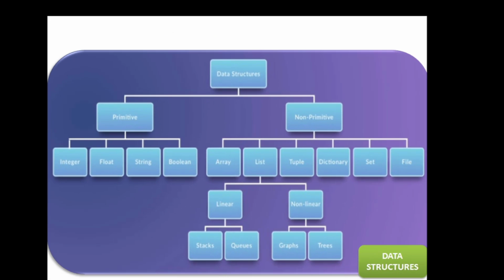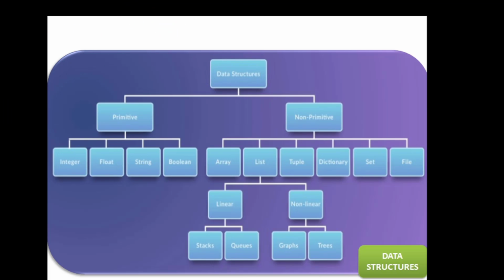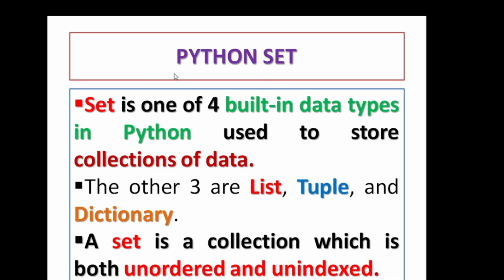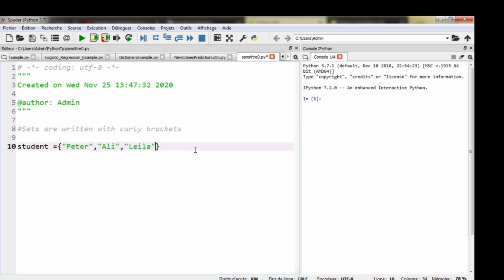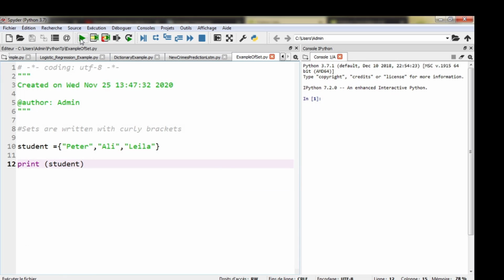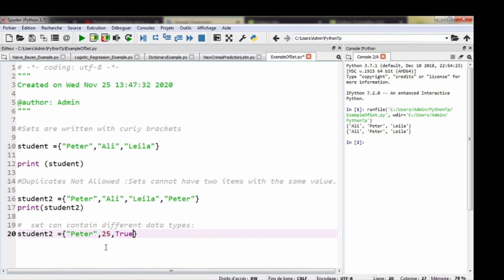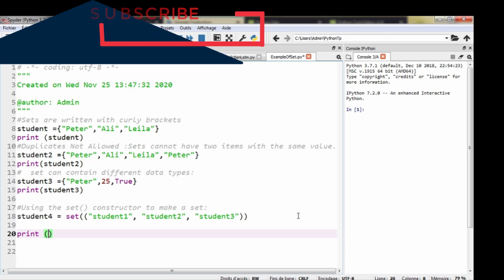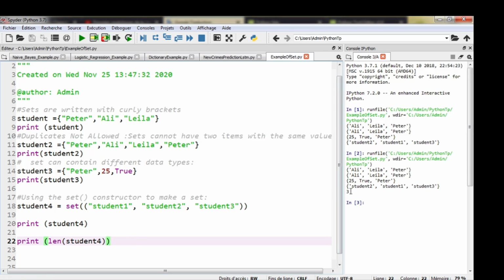Python for Data Science course -Non-primitive Data Structures : PYTHON SET -PART #5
Data Type and Data Structures
Non-primitive data structures
Python SET: A Step-By-Step